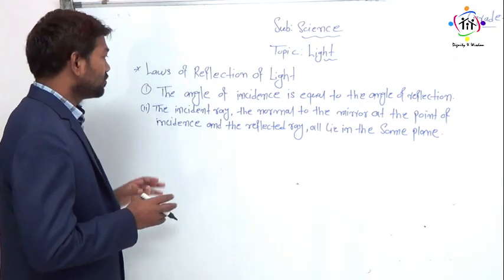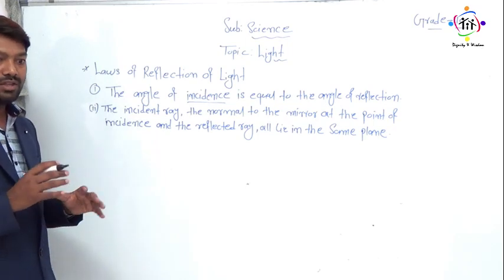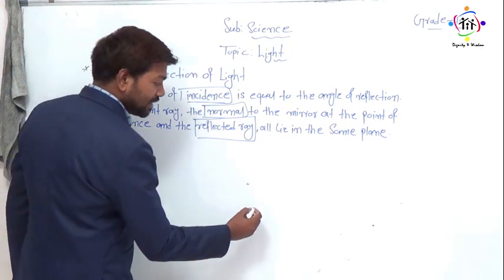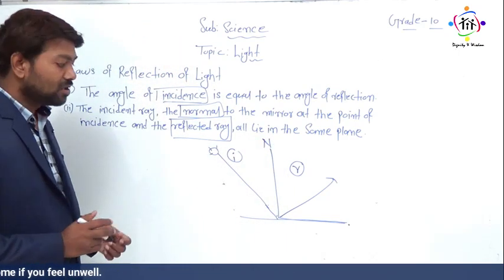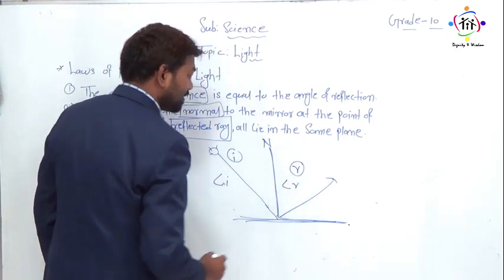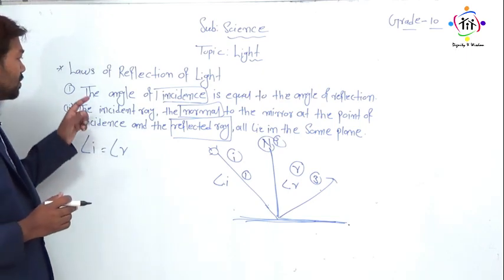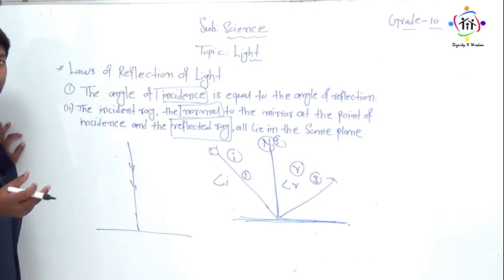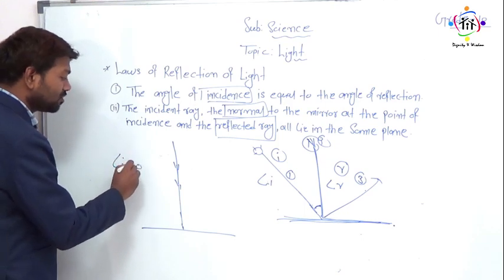Physics, Grade 10 , CBSE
Chapter:Light